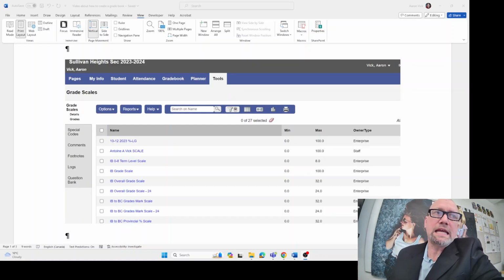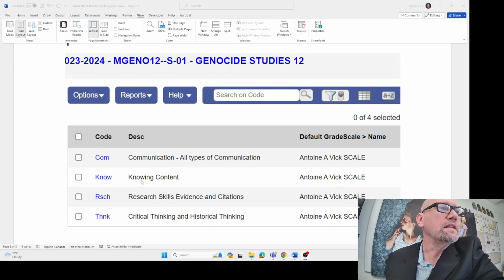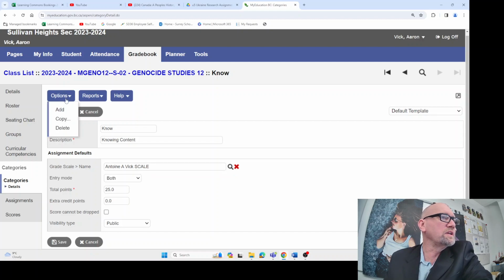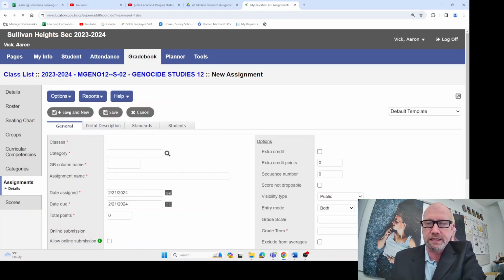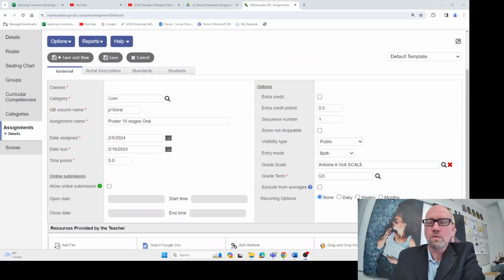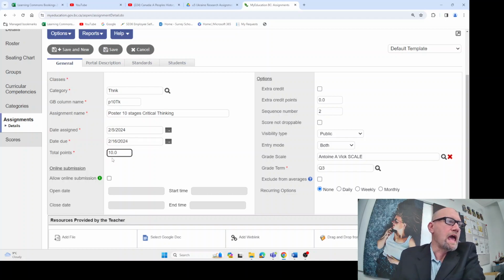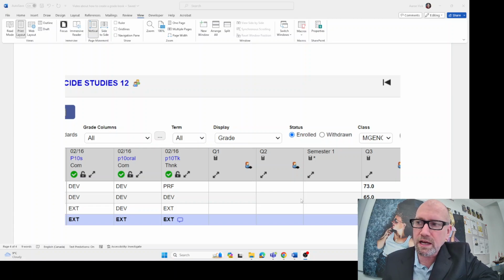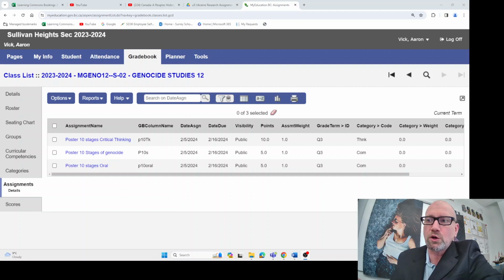How to create a MYEDBC grade book-for teachers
THIS VIDEO IS FOR TEACHERS.
This is a how to video for teachers.
MYEDBC is a grade book and report card system used in British Columbia.